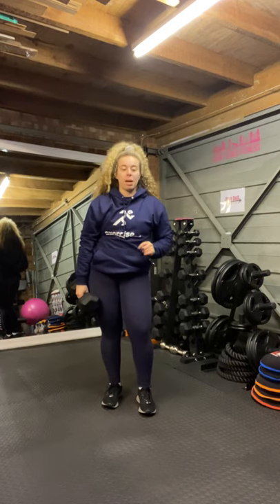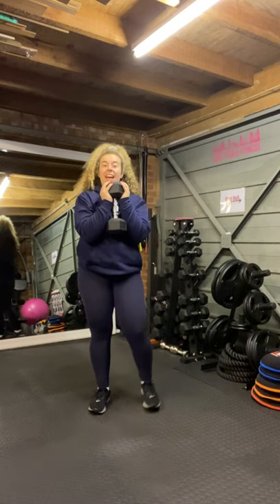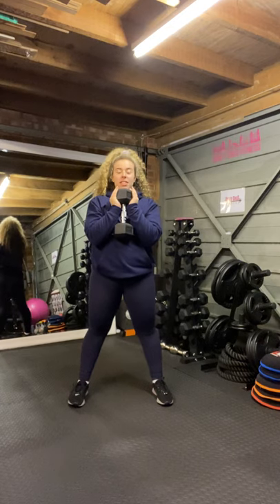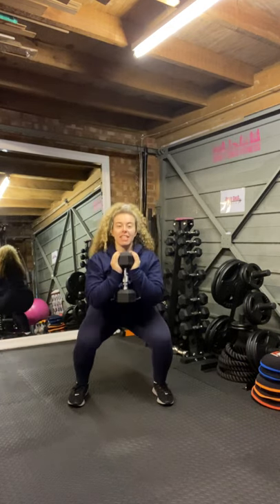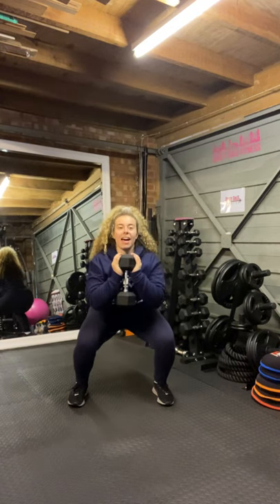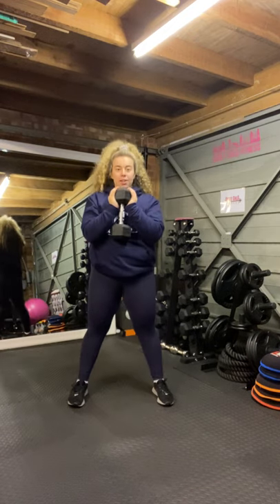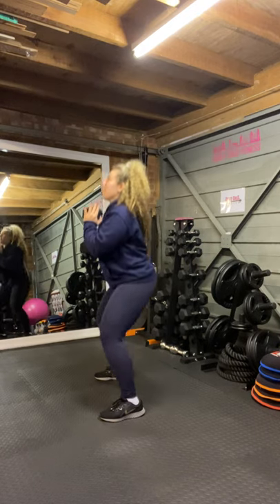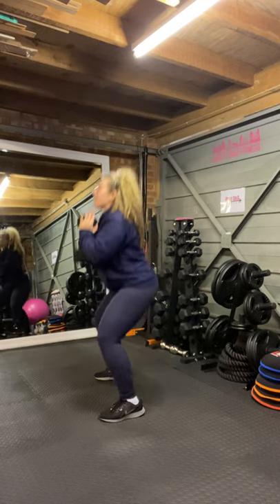6 Week Beginners Dumbbell Workout Plan - Goblet Squats Demonstration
Strange name but a fantastic workout targeting your full-body.  If your goal is to tone and strength your core then the goblet Squats is exactly what you should be performing in your workouts.

The technique is super important to ensure you build strength correct and don't injure yourself. That is why we have asked Curly Chlo to perform the Goblet Squats with a dumbbell so you know and understand the correct body posture the next time you perform the goblet squat exercise.